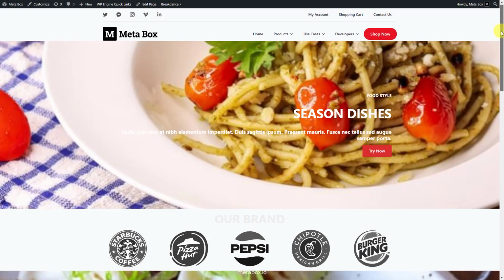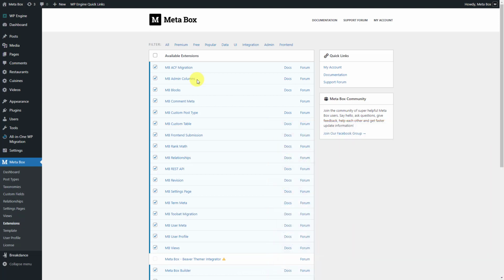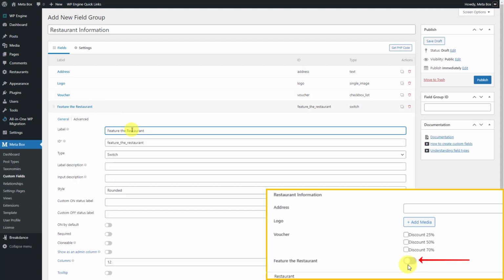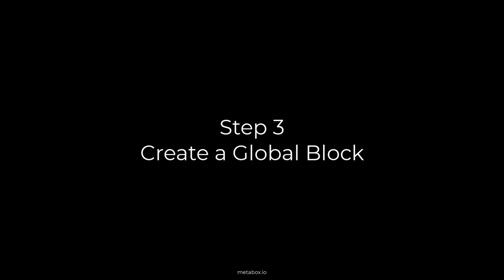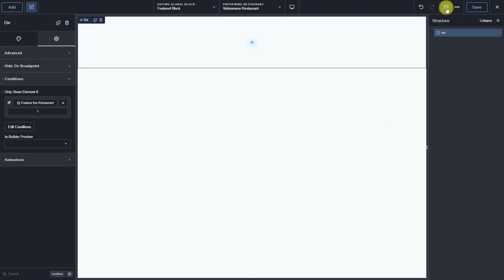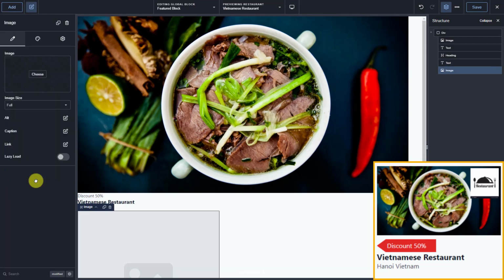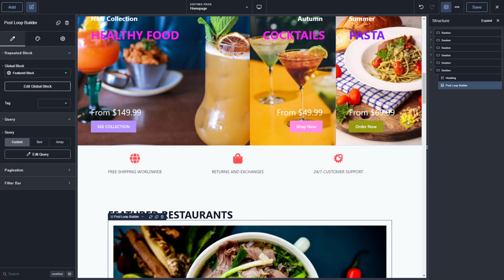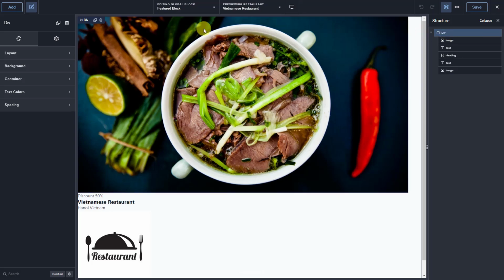Show the Featured Restaurants - P7 - Meta Box + Breakdance | Meta Box Tutorial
Sometimes you may want to feature some products on your homepage. It's a popular technique to improve conversion by attracting customers to the most irresistible products. So, let’s see how we showcase featured products on a page with Meta Box and Breakdance!

0:00 Intro
0:45 Before Getting Started
1:39 Step 1: Create a New Custom Post Type
1:55 Step 2: Create Custom Fields
4:00 Step 3: Create a Global Block
6:57 Step 4: Create the Featured Section
9:02 Step 5: Style the Section